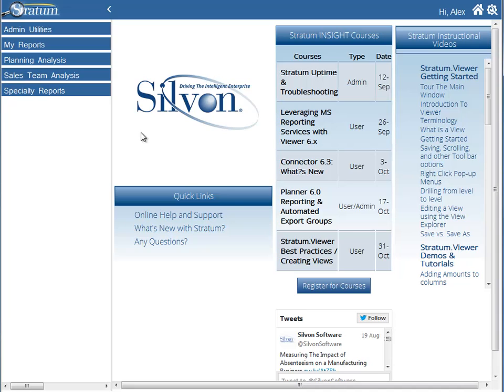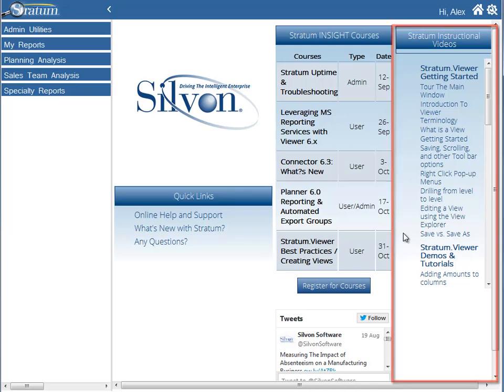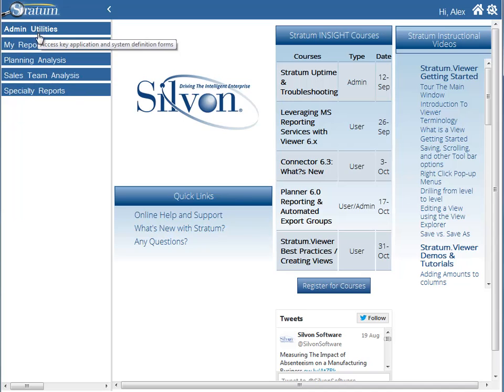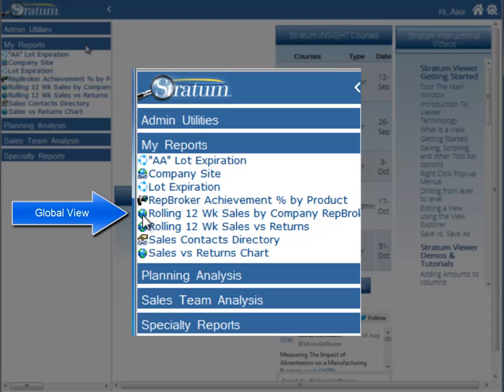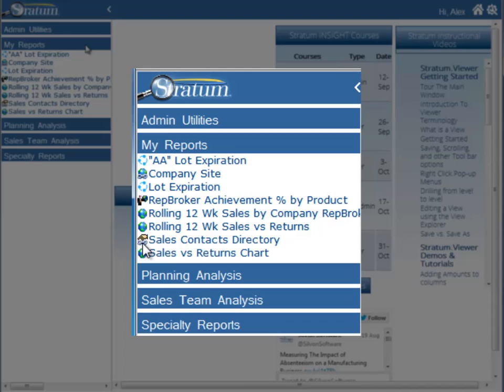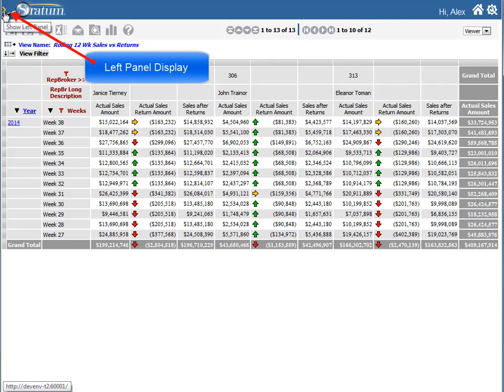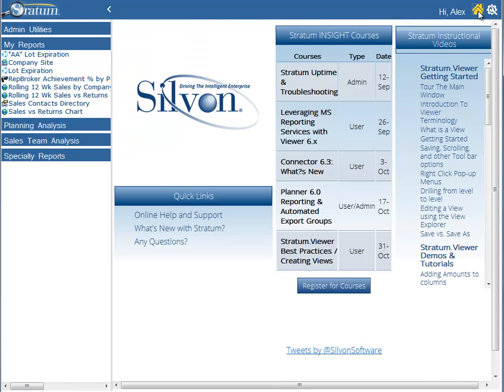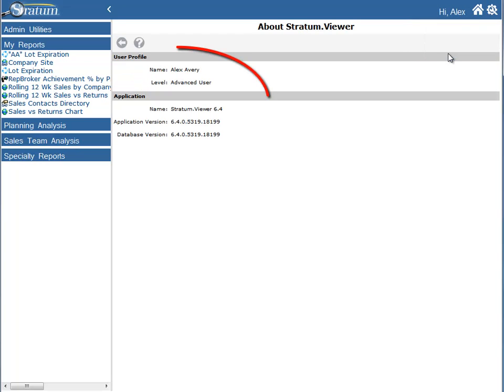Getting Started: Tour the Main Window, Stratum.Viewer Video Resources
Get acquainted with the look and feel of Viewer.